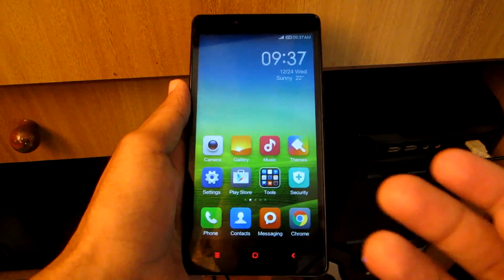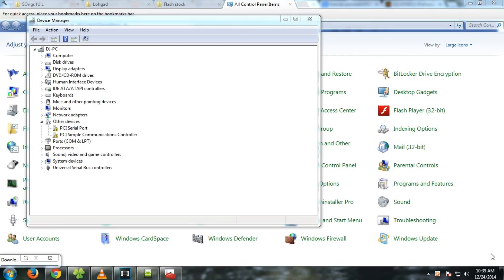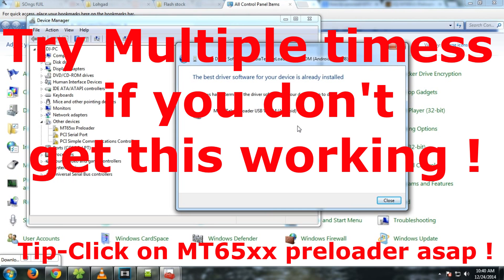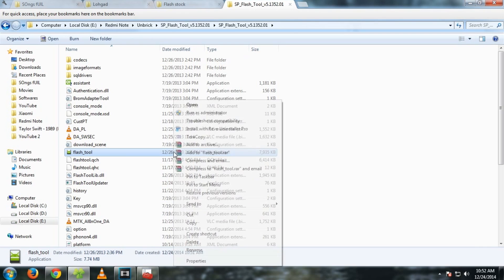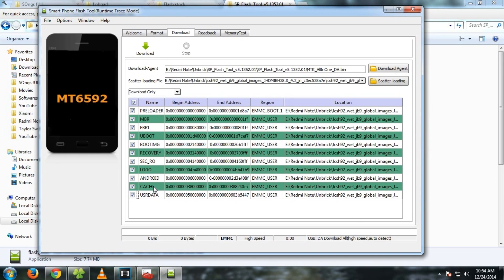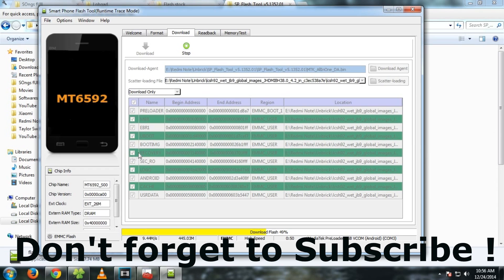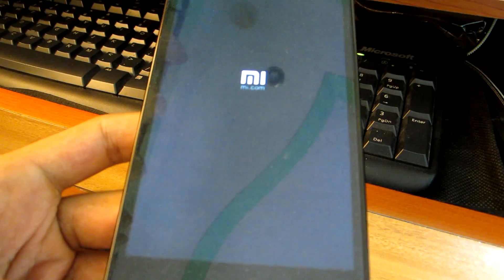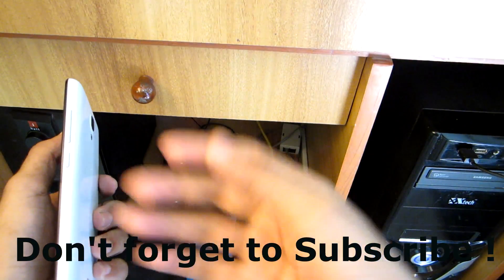Unbrick / Flash stock rom on Redmi note 3G !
You need to keep the device manager open while you insert the USB cable in your phone without battery as the preloader option in device manger remains there for only 2-3 secs !
All the best ! Happy flashing :)
Downloads -

Image file (Direct download link)

(Select install driver)
You can flash stock recovery by using this method too !
You may watch from 3:20 !

★ Google Plus - Who cares lol